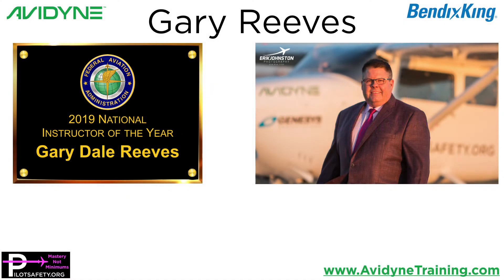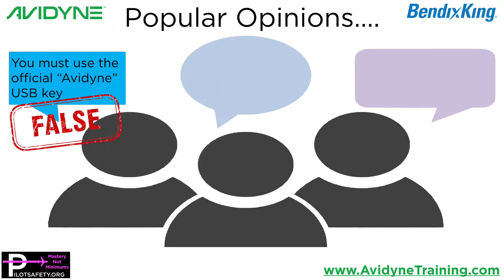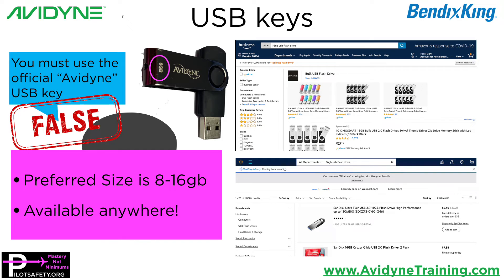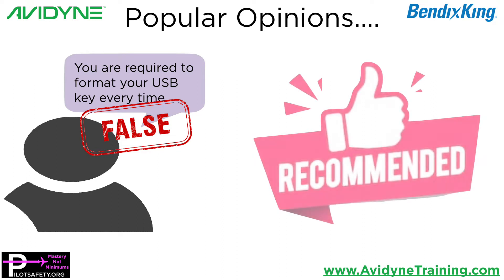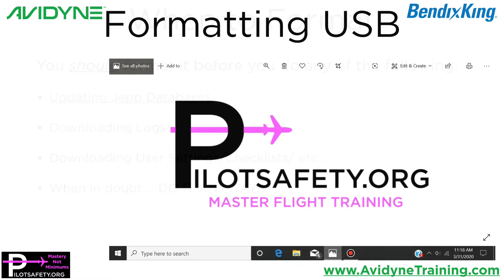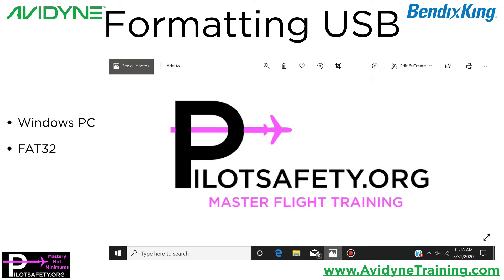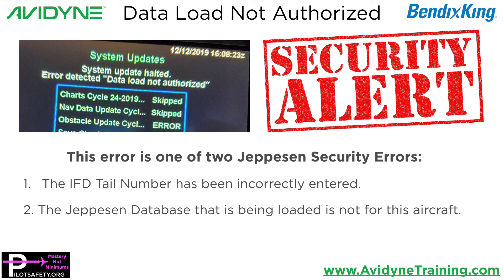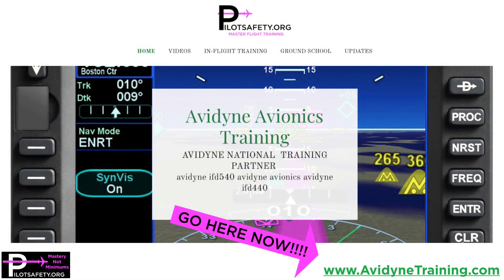Format USB?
Let's talk about Opinions vs Facts on the USB key used to update Avidyne IFD and BendixKing AeroNav systems.